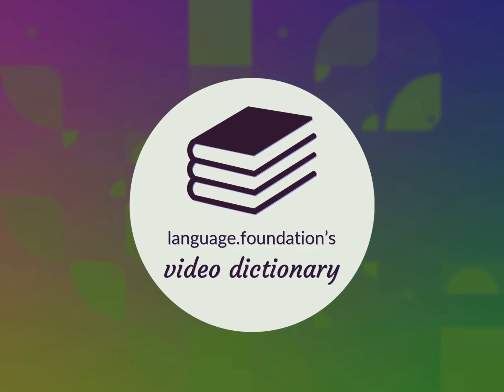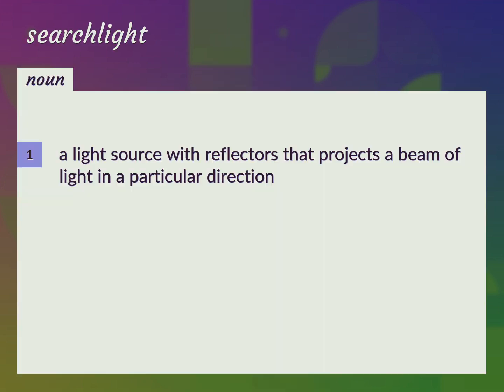Searchlight | meaning of Searchlight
What is SEARCHLIGHT meaning?